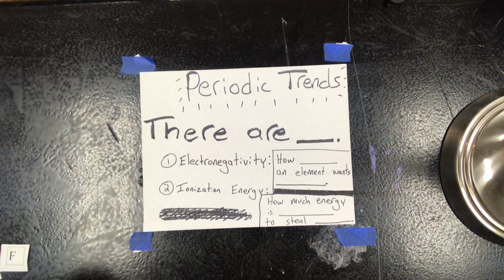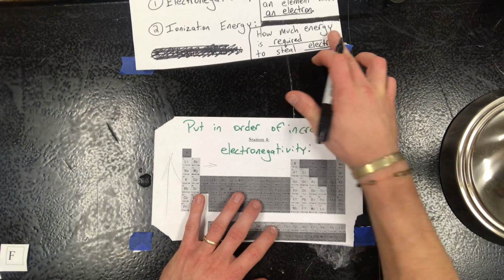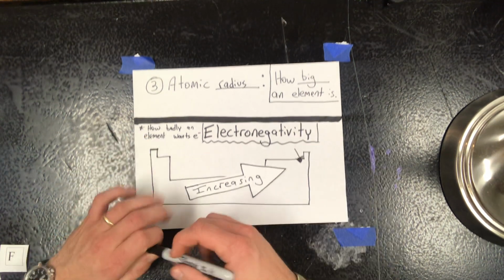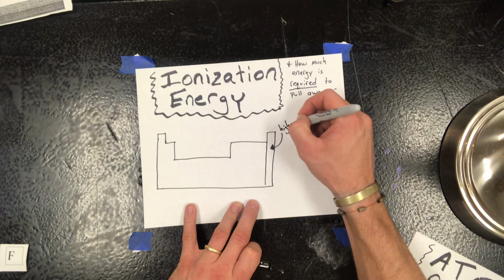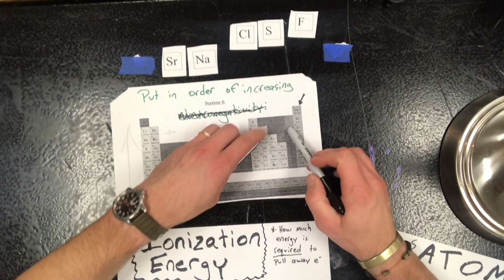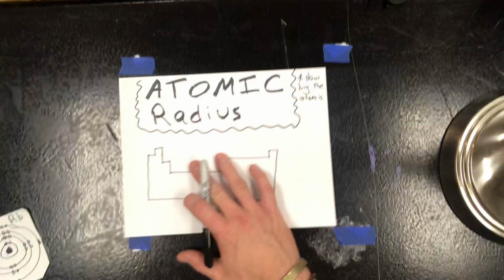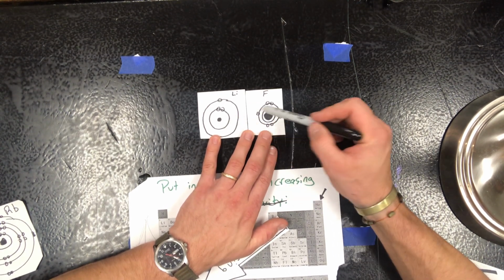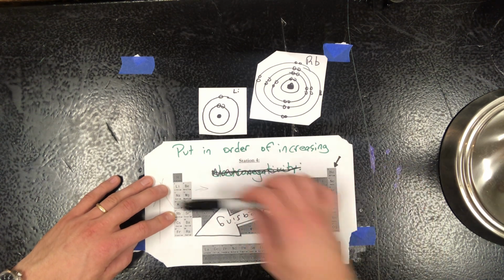Periodic Trends Review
This video reviews ionization energy, electronegativity, and atomic radius. I'm so sorry the video is shaky! I used a lampshade to tape my phone to, and as I wrote on the table it shook the camera. :(